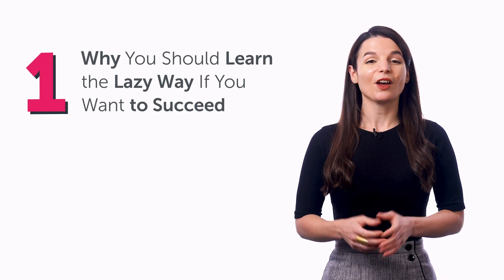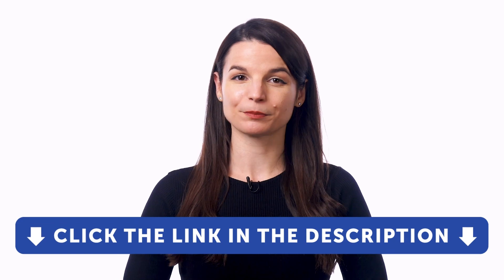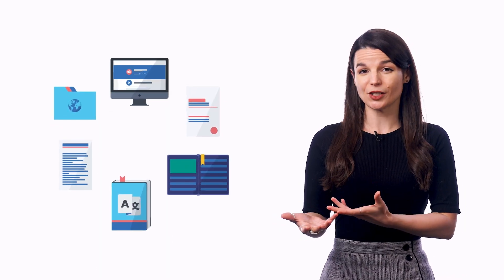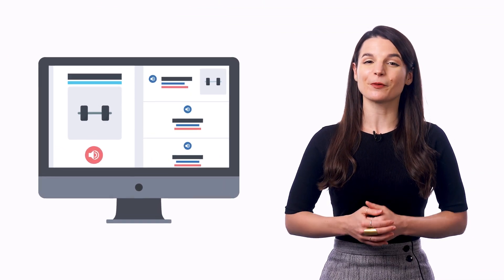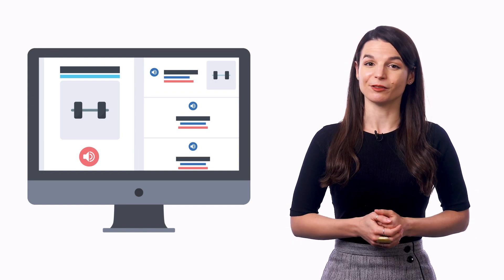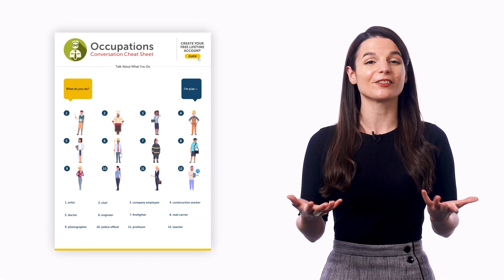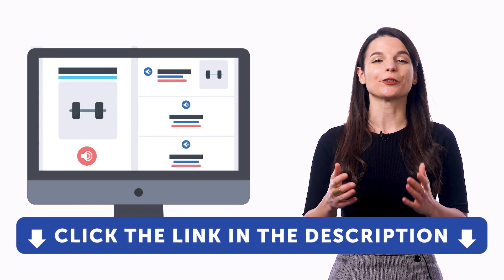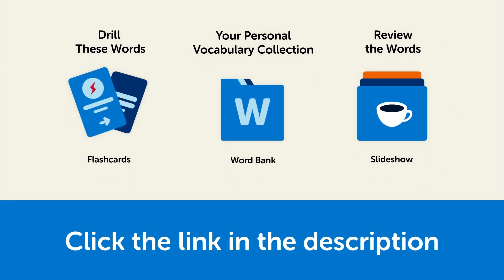How to Get New Turkish Words Sent to You Every Day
- Why You Should Learn the Lazy Way... If You Want to Succeed.
- How to Effortlessly Boost Your Vocabulary in Under a Minute a Day
- And How to Get Free Bonus Resources on a Weekly and Monthly Basis

TurkishClass101 is the best place to get started with the Turkish language as you will get on your way to Turkish fluency fast. We provide you with everything you need to maser the language.